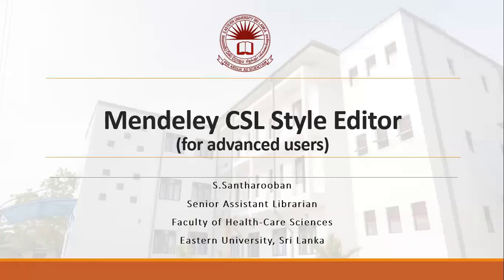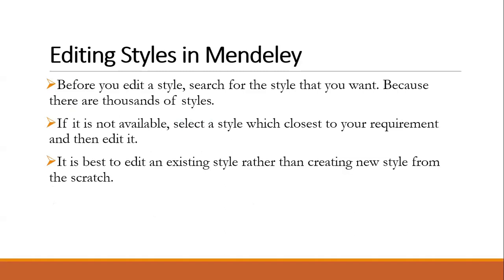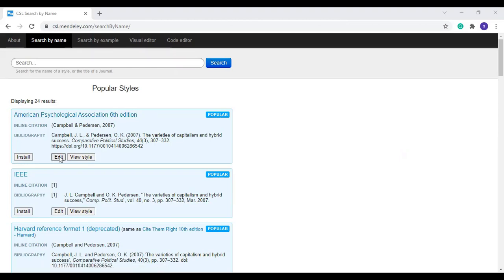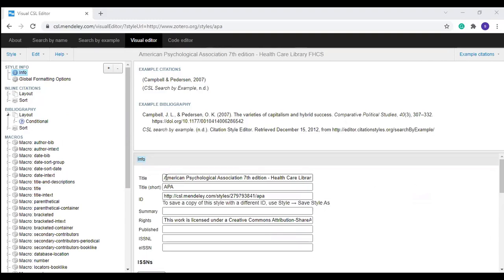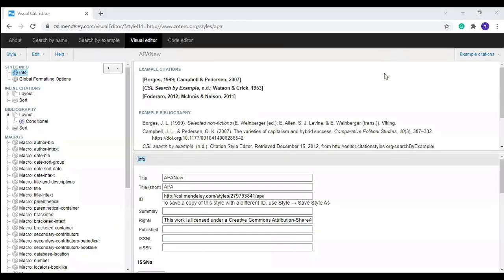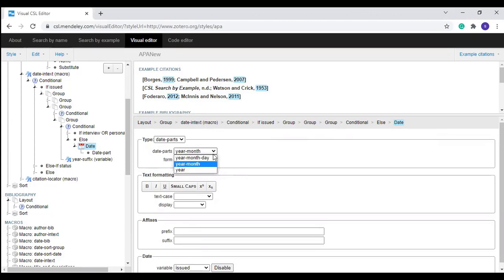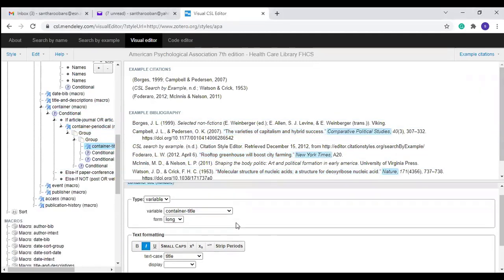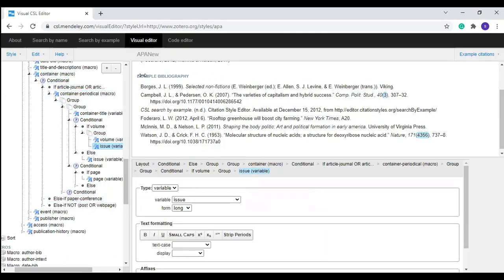Mendeley CSL Style Editor (for advanced users)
This video explains how to use the CSL style editor in Mendeley to create customized reference styles.